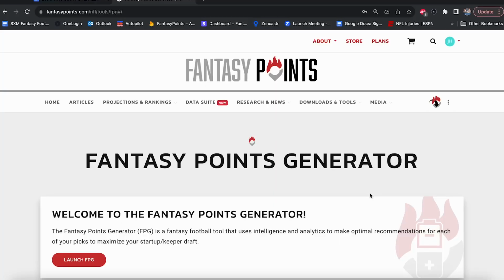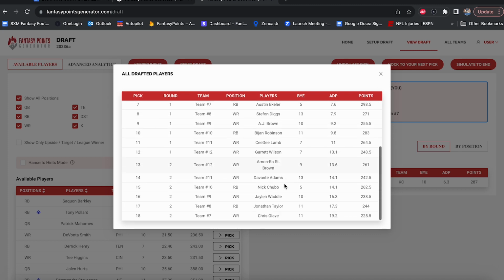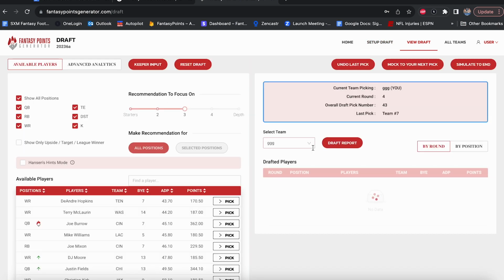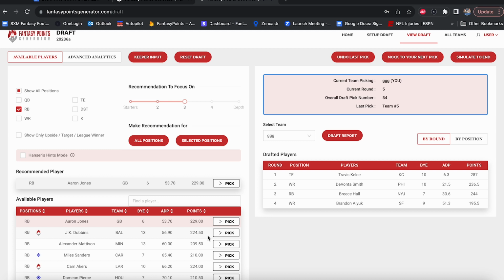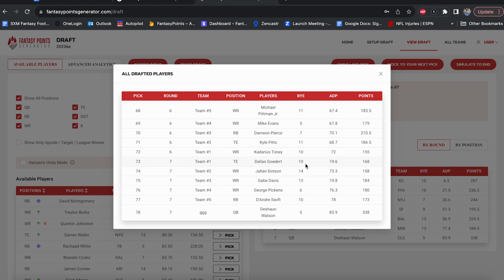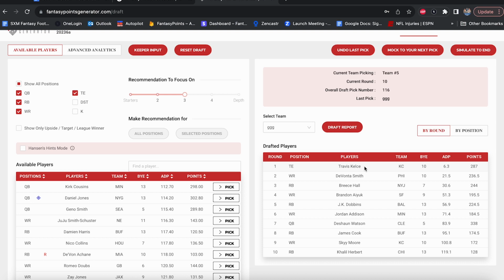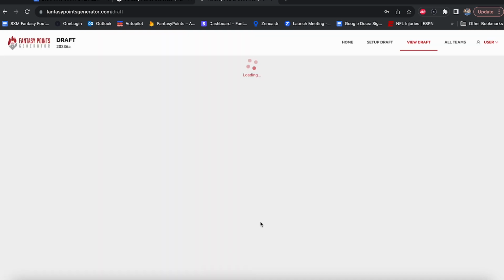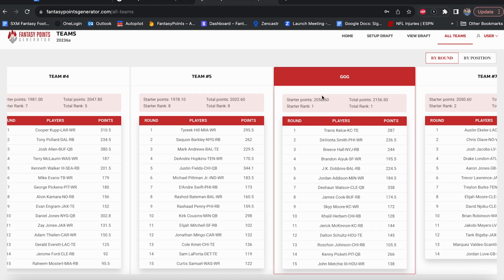Drafting With the Sixth Pick in Fantasy Football - The Guru John Hansen's Full Draft Guide!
The Guru John Hansen's full draft guide tells you exactly what you need to do if you have the 6th pick in your fantasy football draft!